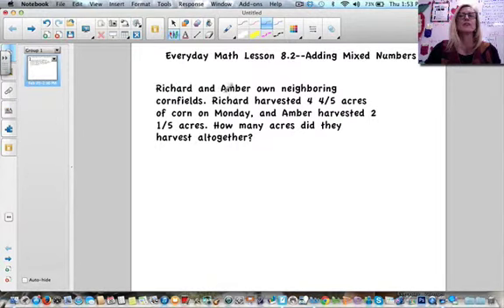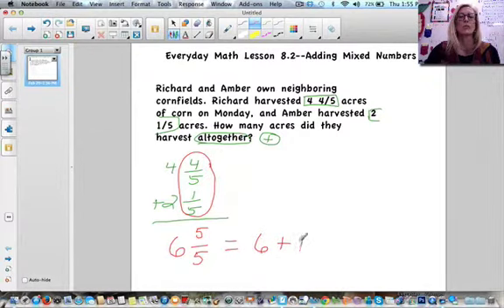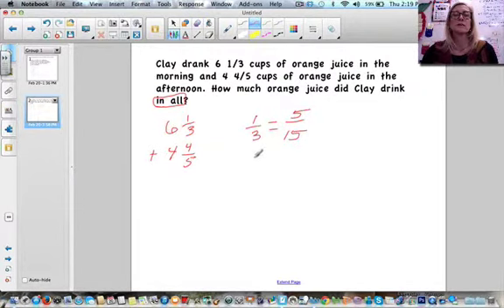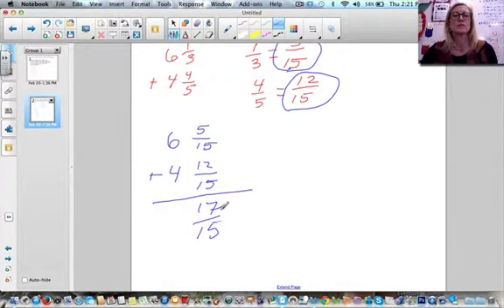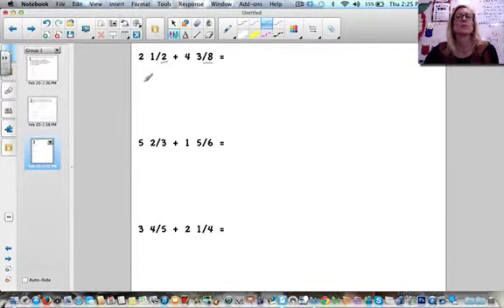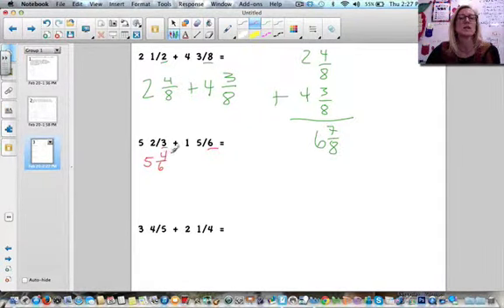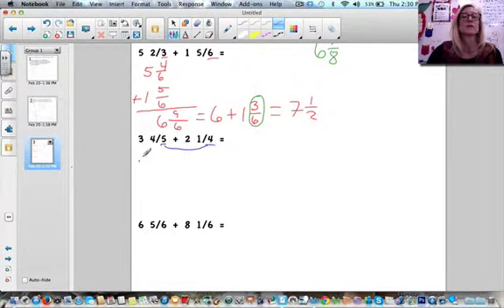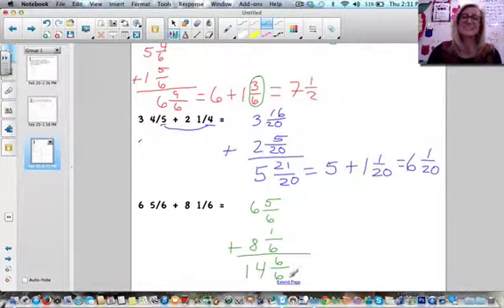Adding Mixed Numbers